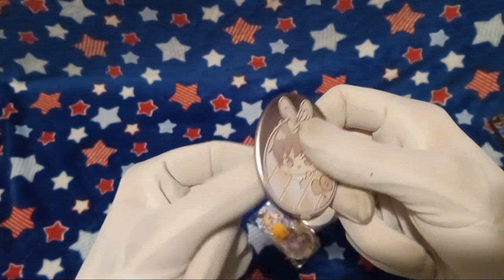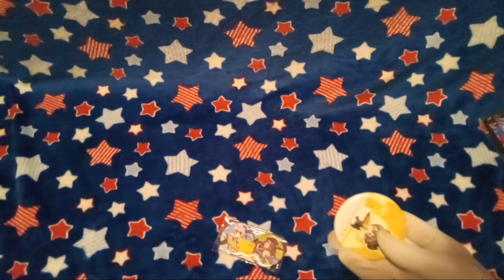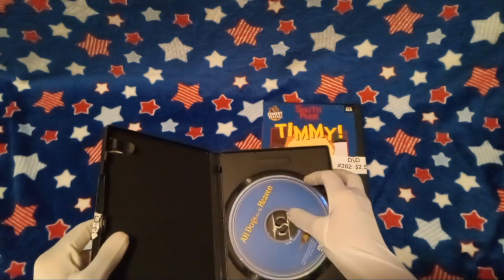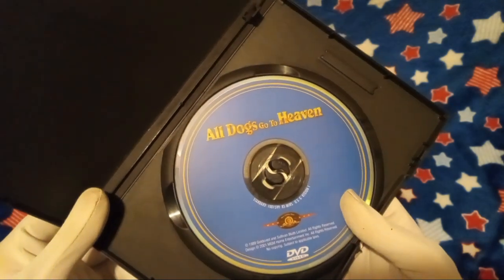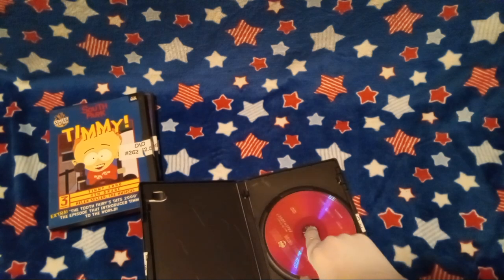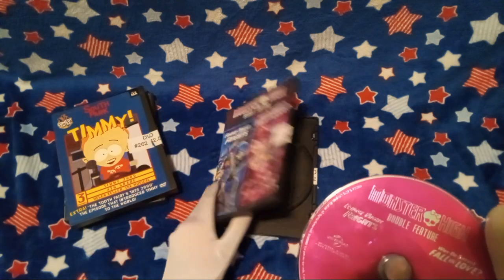🐇 Friday Somerset Peddler's Mall Haul Unboxing 💿 Plus DVD Showcasing 🪦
ﾟ+*:ꔫ:*‹　　›*:ꔫ:*+ﾟ
a few days ago i went thrifting at the peddlers mall in somerset kentucky and found more stuff.